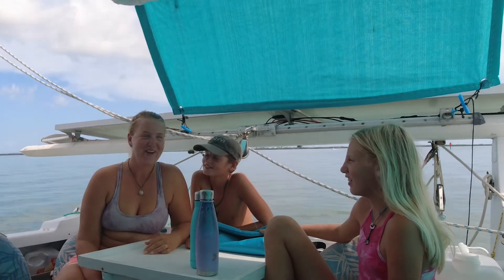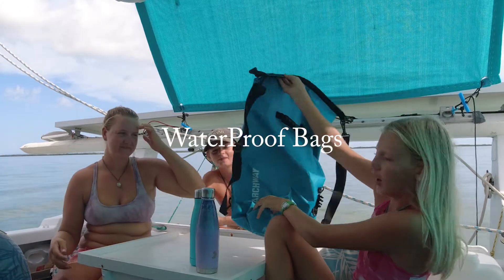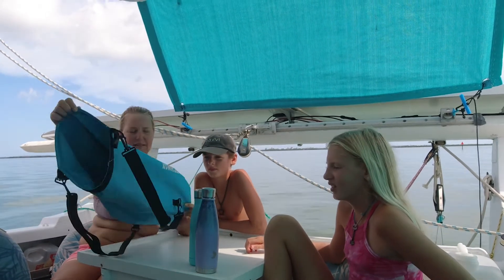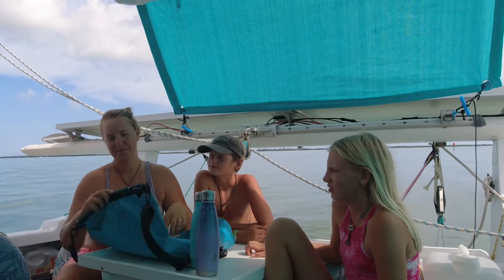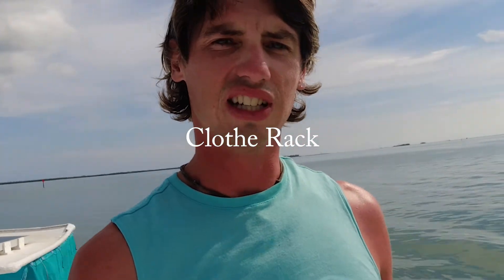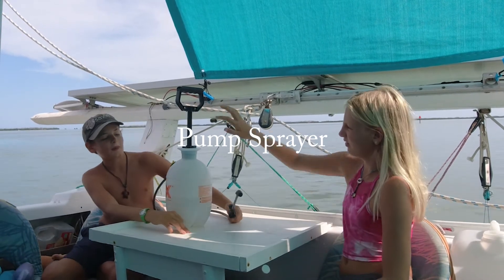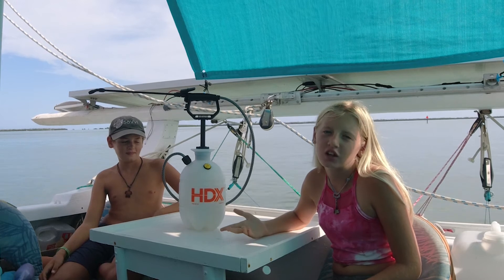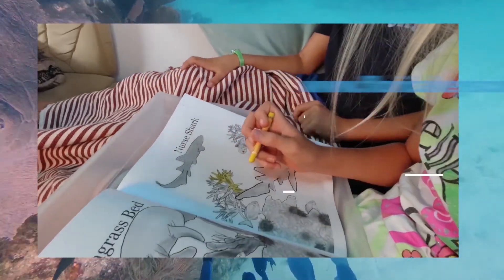5 things we didn't know we needed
We are just a family out living our dream. We started in the New Hampshire White Mountains but now we are living on our sailing catamaran in the Caribbean.

  Here are 5 things we didn't know that we would use everyday before we lived on a boat.

So many people like to color and relax it doesn't matter if you are a kid or in a nursing home. check out the coloring book

Most of the music in these videos is original. If you want to learn music I have many different online classes